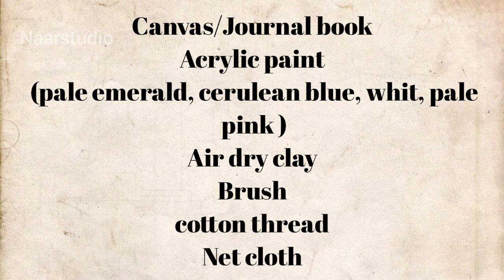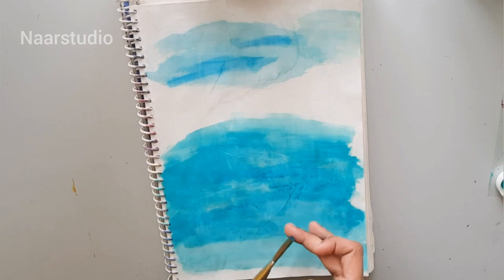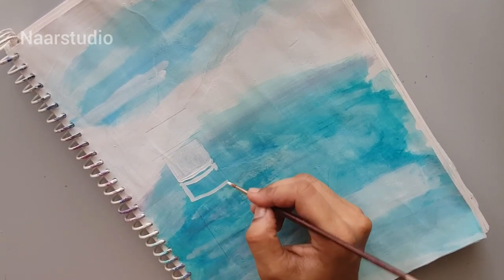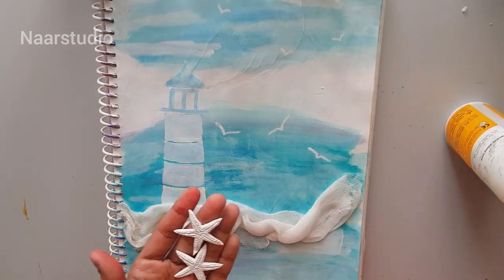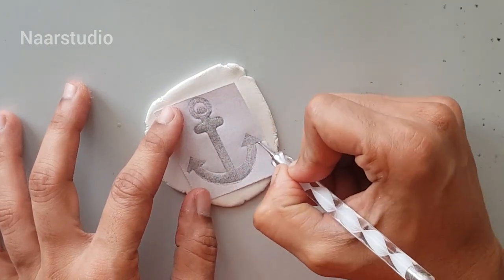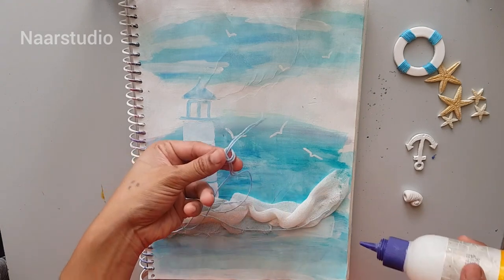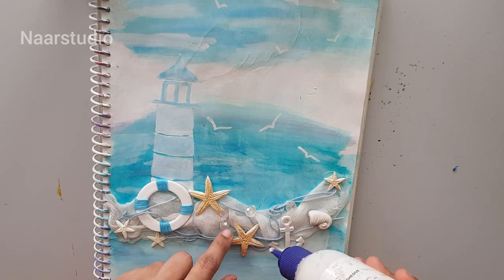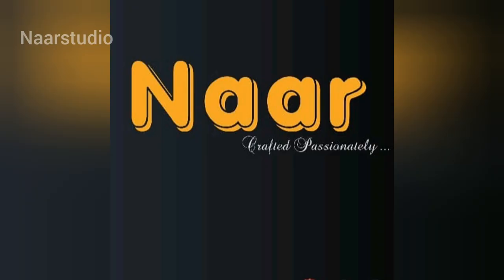3d clay art on journal | landscape painting | sea animal making | sea beach acrylic painting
3d clay art painting of beach | clay art tutorial | clay painting on notebook| sea animal

hi all today i have taught about a mixed media art . for begging it will be easy and it's basic of 3D art . easy craft using easy available items .

link of start fish making

Instagram.com/naarcrafts